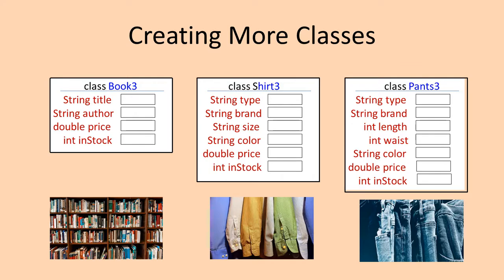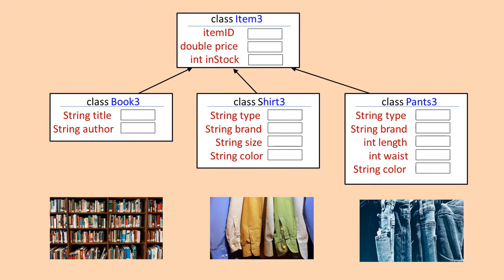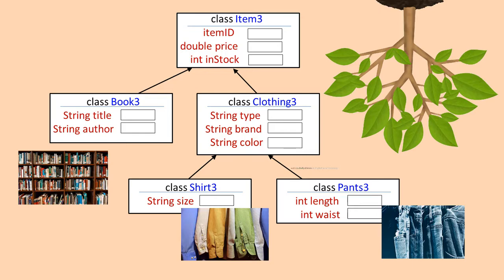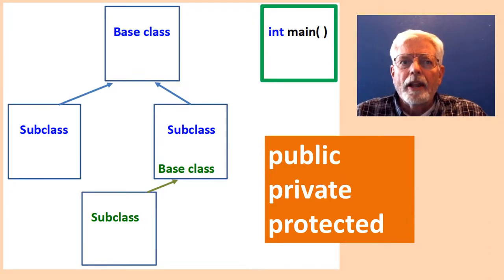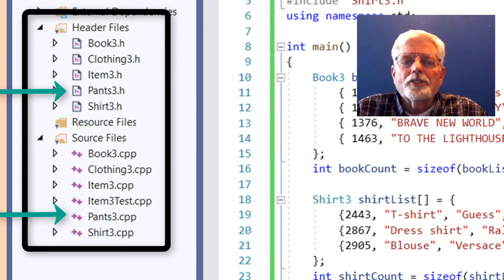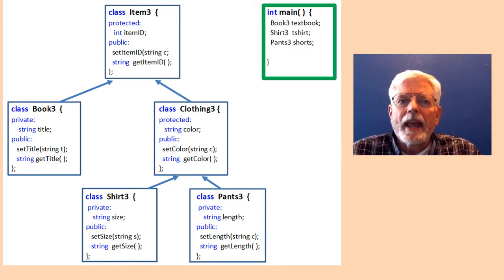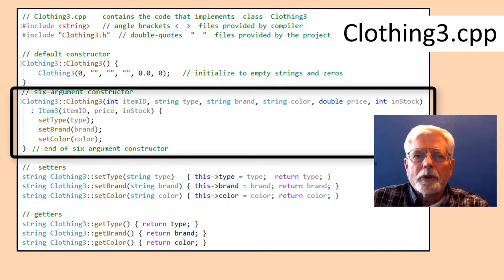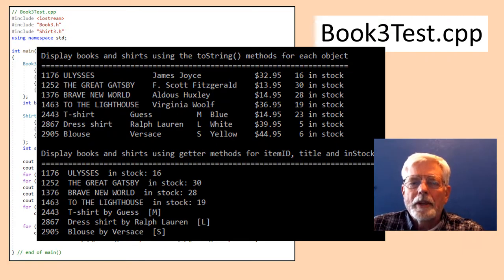C++ OOP Inheritance - part 3/4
C++ Inheritance using dan-azon as an example. The video shows how OOP Inheritance can be used to develop a base class and derived classes. Pubic, protected and private access modifiers are discussed and developing a toString( ) method is covered.

C++ Object Oriented Programming is covered in four parts while building the dan-azon project

1) Intro to C++ OOP        youtu.be/xOg5LtThQvE   20:51 (cc)
2) OOP Encapsulation   youtu.be/Hp_RXhTjA_U   16:15 (cc)
3) OOP Inheritance         youtu.be/Q_9lYKtUc-Y     20:09 (cc) -- this video
4) OOP Polymorphism   youtu.be/ulVJxFr-mqw    22:27 (cc)